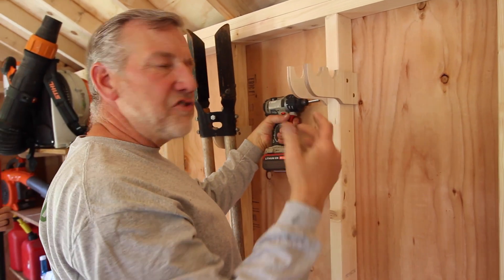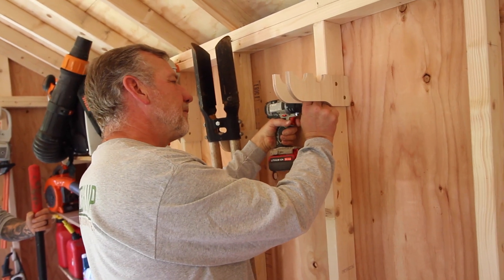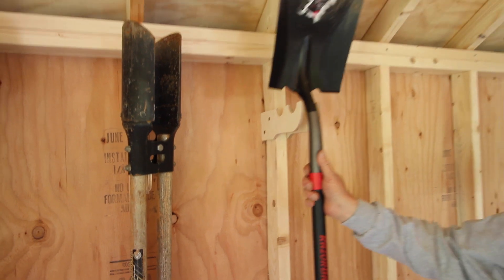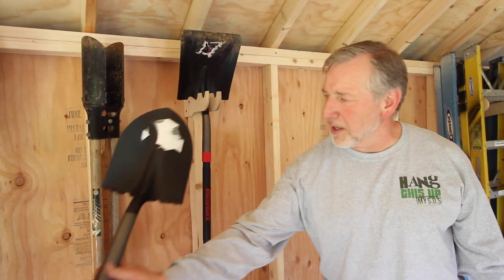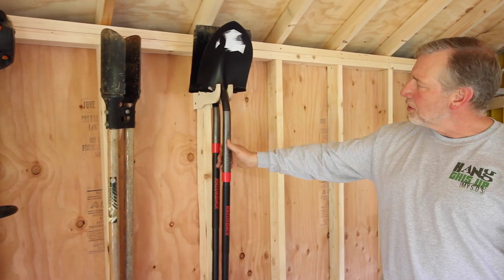Shed Organization Ideas Yard Tool Organizers for Shovels and Rakes.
Tim Hoff, the creator of HangThis Up My Shed Organizing System demonstrates how to properly install a single or double yard tool hangers. The single and double garden tool organizer can be installed in an unsheathed space that mounts directly on studs.

Audio and video produced by Rocco Chiara.